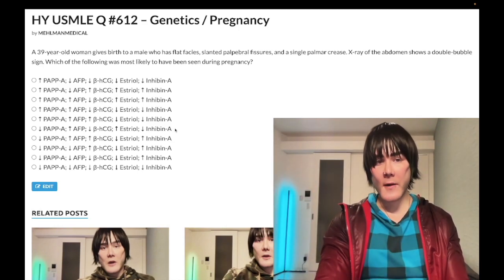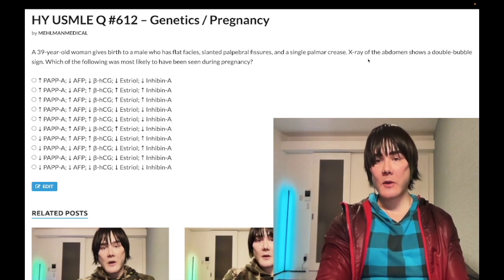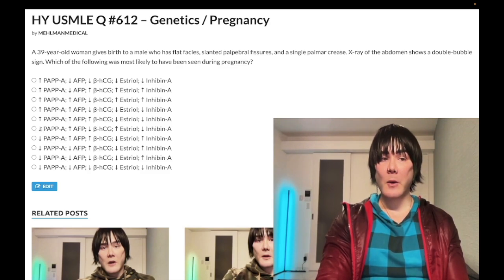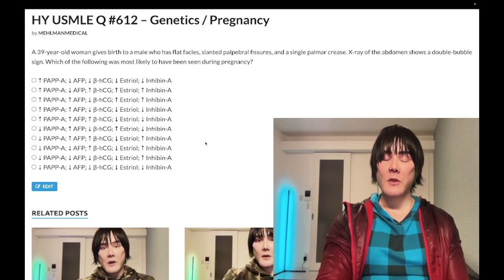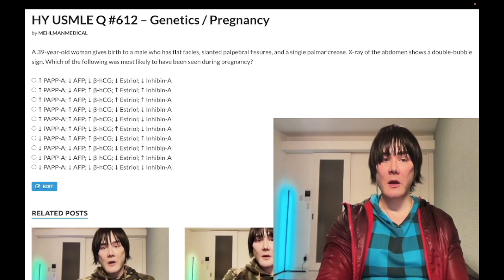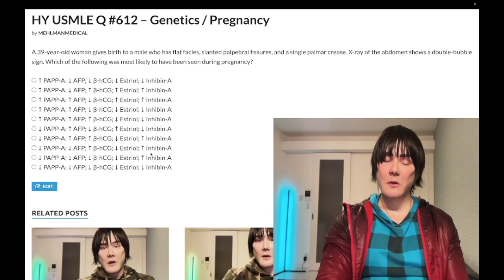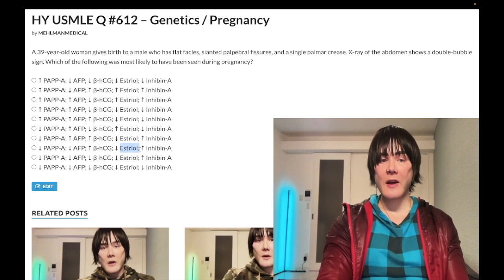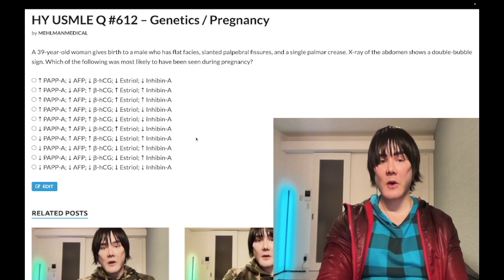HY USMLE Q #612 – Genetics / Pregnancy